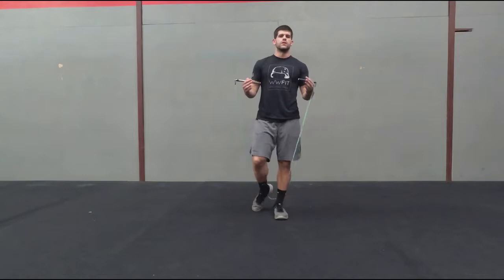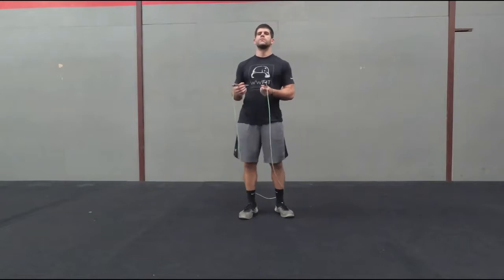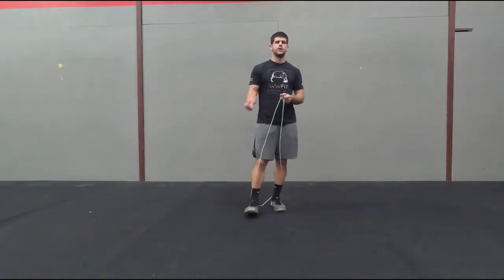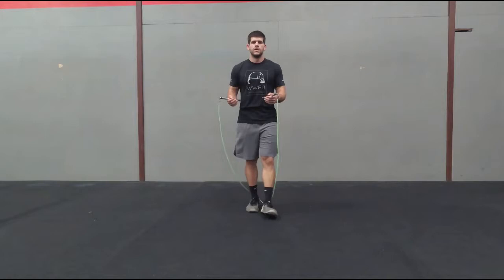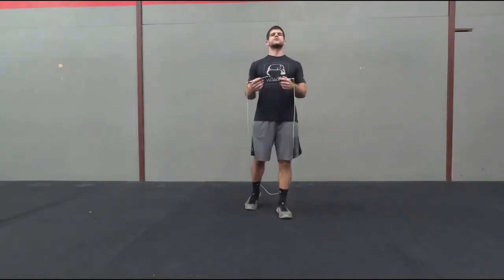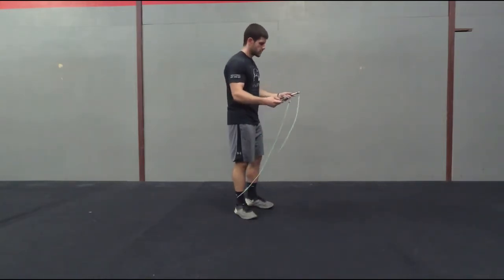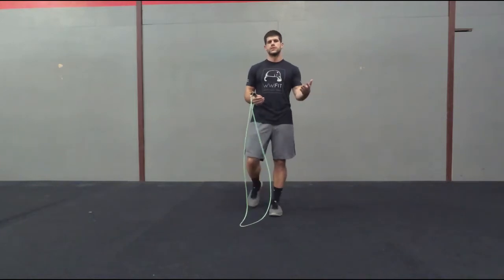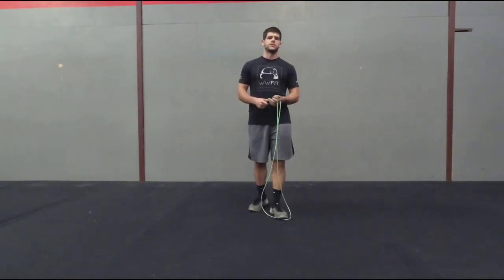How to Jump Rope (Step by Step Tutorial)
In this video I am going to teach you exactly how to jump rope. Will break it down step by step so you can start jumping the rope today.

If you are interested in learning more about the jump rope then be sure to visit the link below where I give you 5 crazy benefits about the jump rope, plus a couple workouts you can try!

There are a few key things to remember when learning how to jump rope. Those things are hand position, where to jump on your foot, body position, and what joints to use when turning the jump rope.